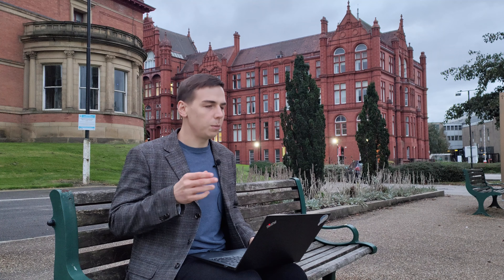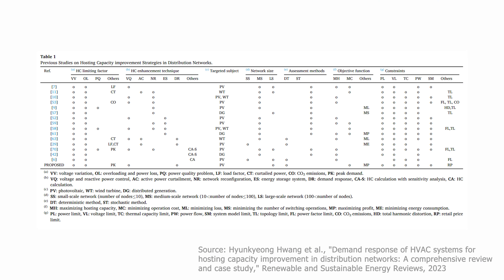How to Write High-Quality Papers for Top IEEE Journals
I now have two papers published in IEEE Transactions journals, plus I have been invited 15 times as a reviewer for top-tier IEEE journals. In this video, I want to share my experience and tips on improving the quality of manuscripts for such journals. I hope this will help you to avoid some common mistakes, maximise the chances of being accepted, and make your overall work great and impactful.

00:00 Intro: my experience with IEEE journals
01:34 People do not like to read text
04:35 Examples of confusing figures
08:12 Make your figures unique
11:19 Improving the introduction
14:15 Improving the literature review
16:44 Examples of reviewer comments
19:04 Include basic examples first
21:04 Include all important equations
22:50 Revisions require a lot of effort
25:08 Is this my job?
27:04 Don’t rush
28:11 Summing up